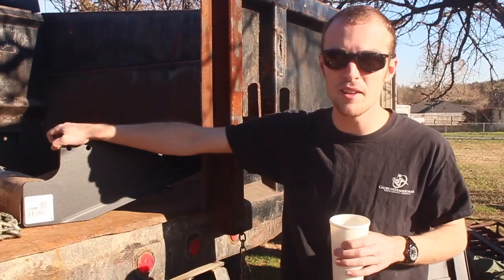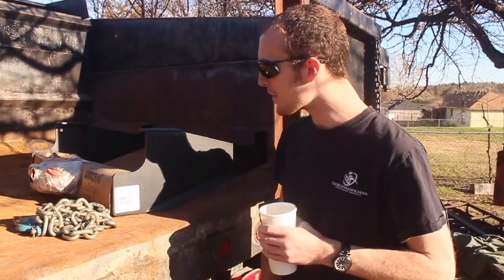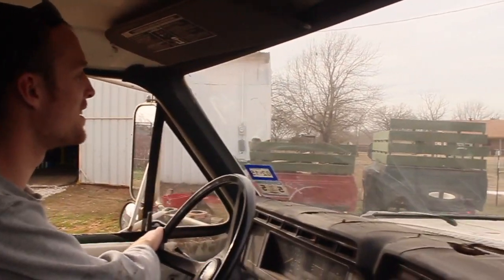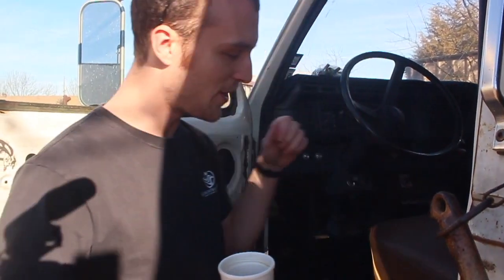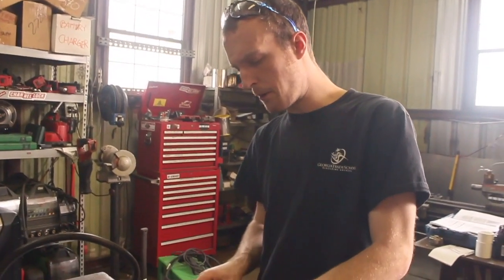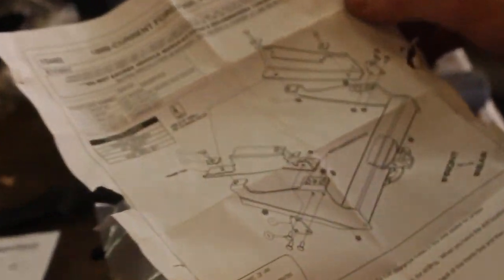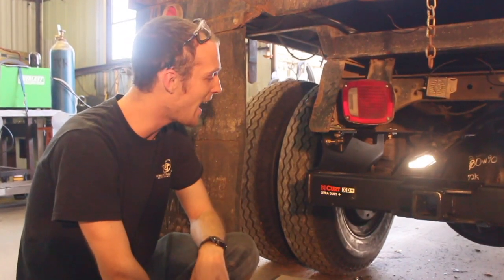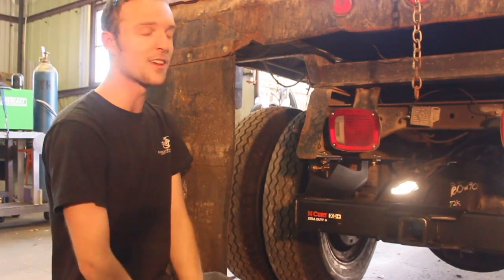WHY YOU SHOULD NEVER BUILD YOUR OWN TRAILER HITCH - THE BEST KEPT SECRET TO AVOID PROBLEMS LATER!!!